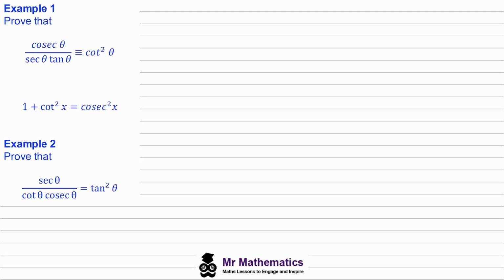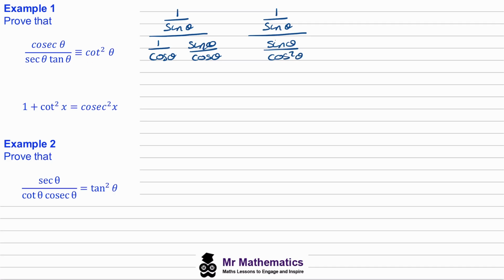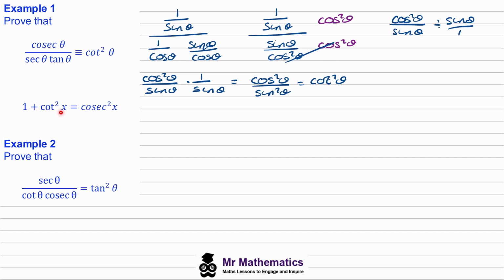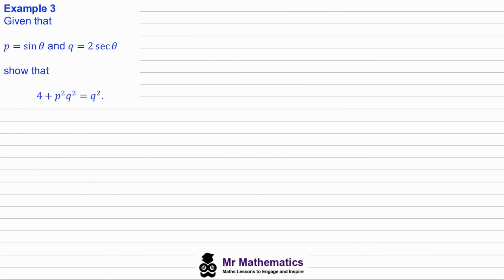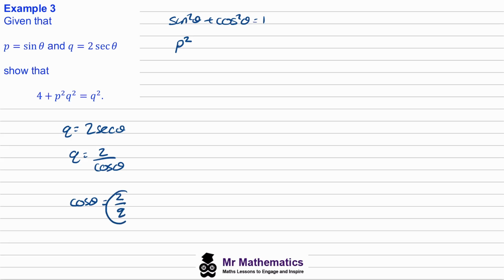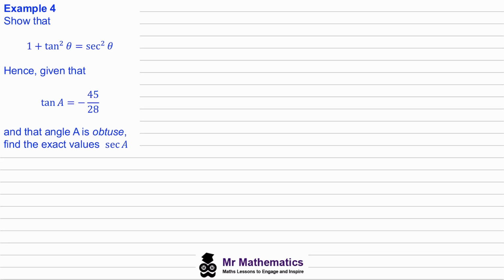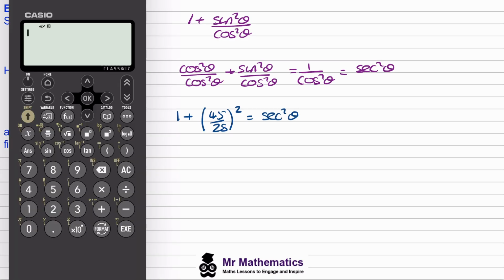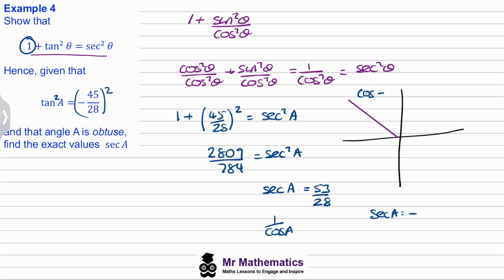Trigonometric Identities Sec, Cosec, Cot | Mr Mathematics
Inverse Trigonometric Functions | A-Level Trigonometric Identities Tutorial

In this A-Level Pure Mathematics lesson, we explore inverse trigonometric functions and identities involving sec(θ), cosec(θ), and cot(θ). You’ll learn how to:
 • Prove and use identities such as:
• 1 + \cot^2x = \csc^2x
• 1 + \tan^2θ = \sec^2θ
• \frac{\cscθ}{\secθ \tanθ} = \cot^2θ
 • Solve problems using trig identities and inverse functions
 • Work through contextual problems with expressions like p = \sinθ, q = 2\secθ

Perfect for mastering tricky trig identities and preparing for A-Level exams with confidence.